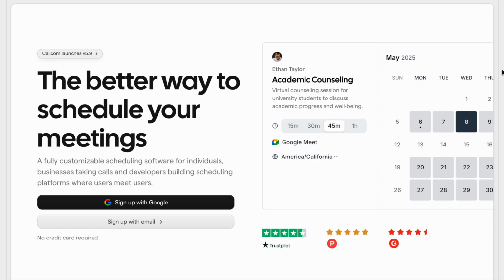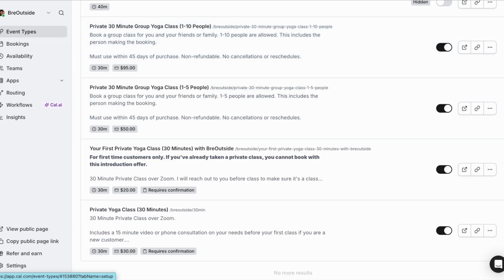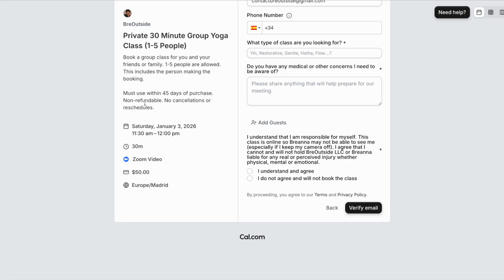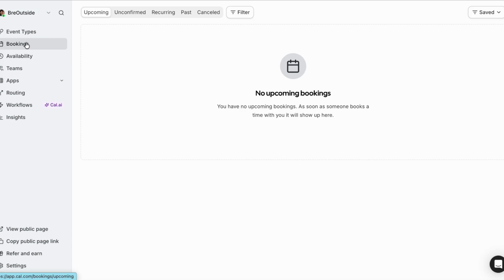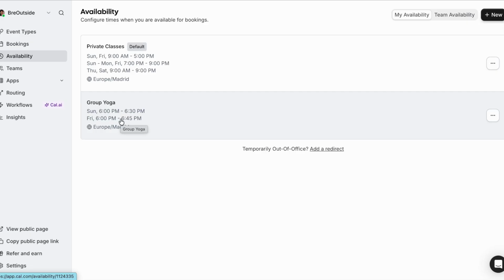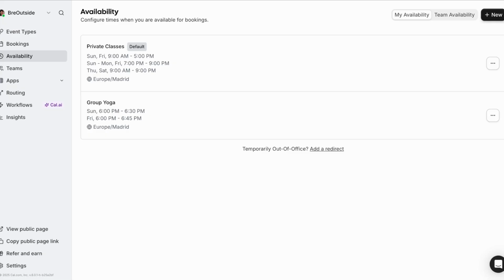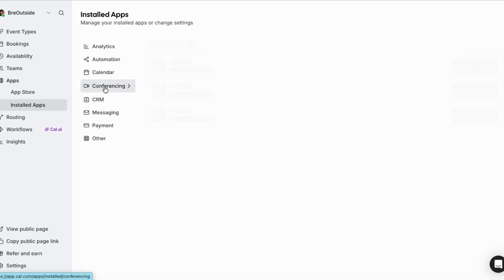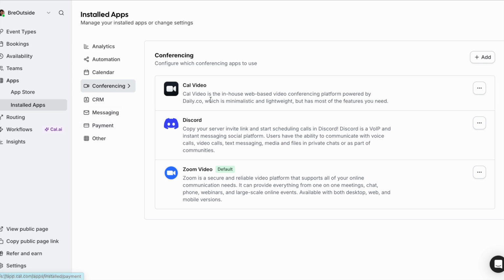The Best Free Appointment Booking Scheduling App | Calendly Alternative | Yoga Teachers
If you have trouble with these exercises, to prevent injury you may want to seek out a personal trainer to work with you.

Always consult with your doctor or a medical professional before beginning a new exercise routine or fitness program. There are risks of injury or death when participating in an exercise program.